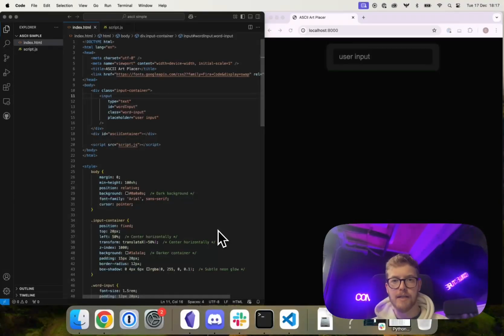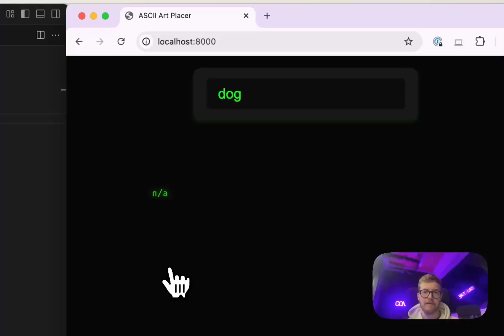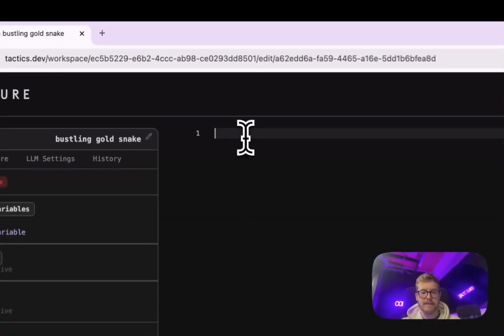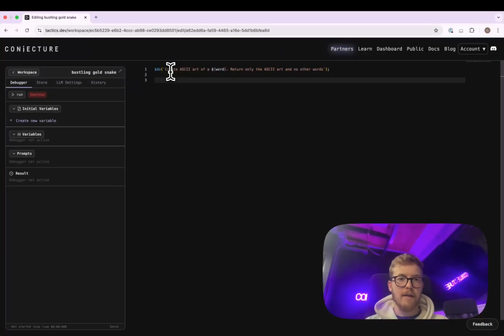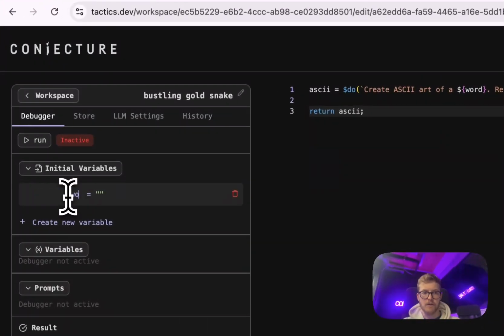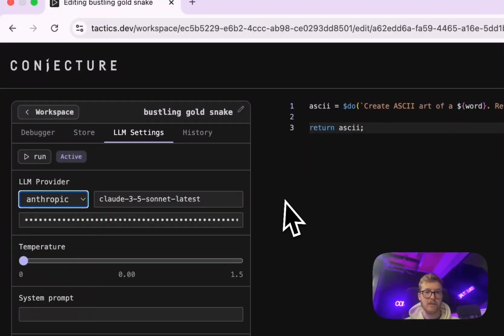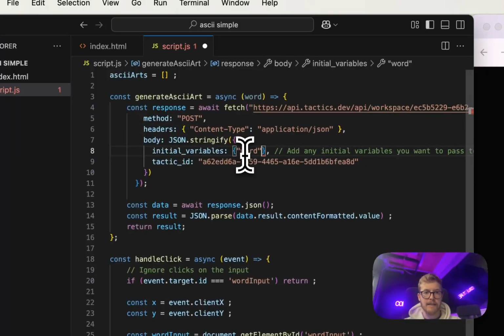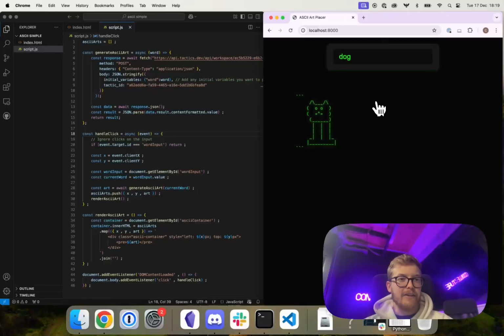Tactics Introduction - Deploy an AI App in Seconds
This is a quick video tutorial for deploying an AI App with Tactics, a new product from Conjecture.